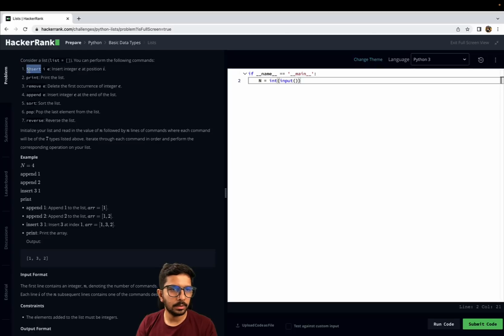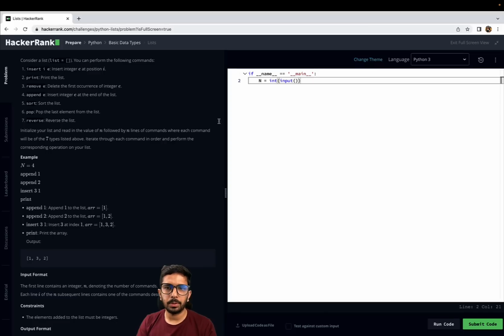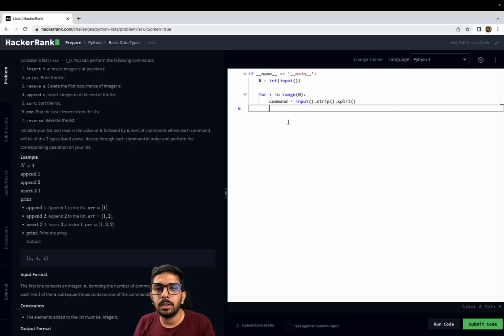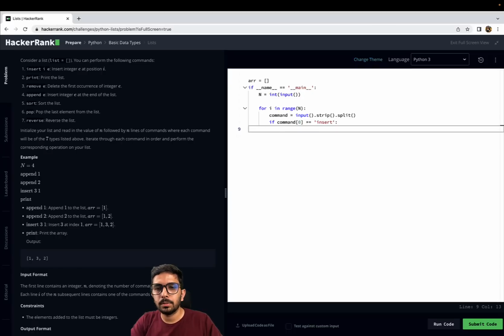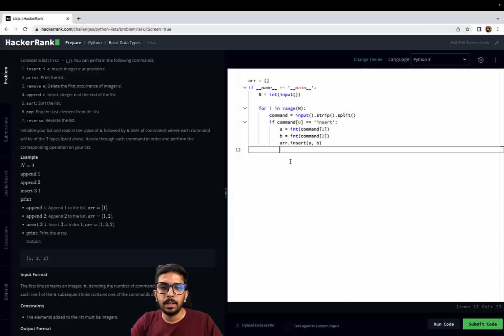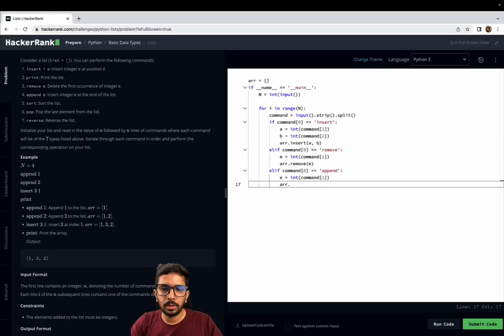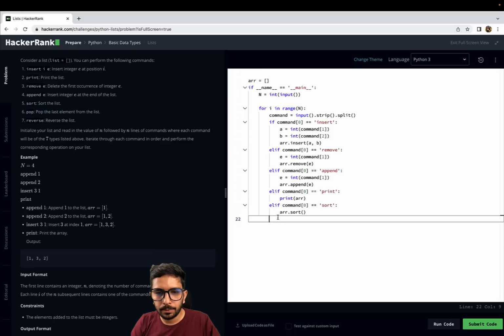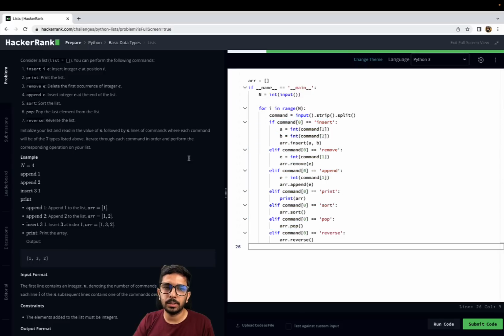Python List Methods | Hackerrank Solutions in Python | Python Tutorial 2023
In this Python tutorial, I'll show you how to use different list methods. We'll be solving the List Methods hackerrank problem in Python. By the end of this tutorial, you'll be able to unlock the secret of Python list methods and improve your Python programming skills!

If you're new to Python or you're looking to improve your code skills, then this tutorial is for you! In this Python tutorial, we'll be learning all list methods. By the end of the tutorial, you'll be able to understand list methods and use them to improve your Python programming skills!